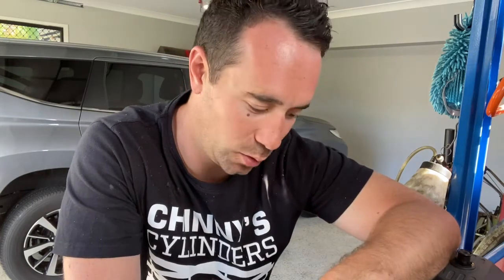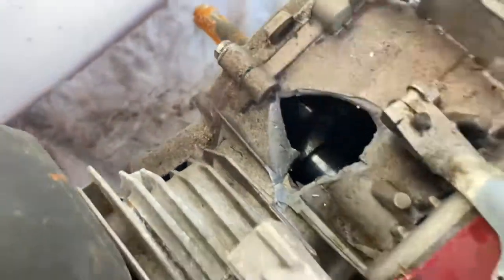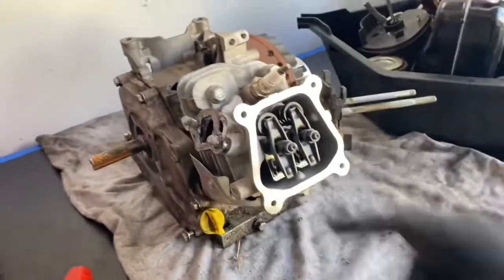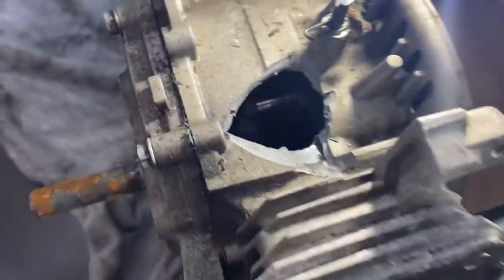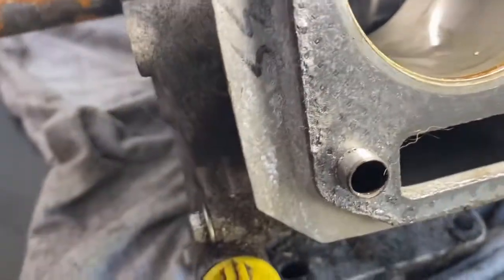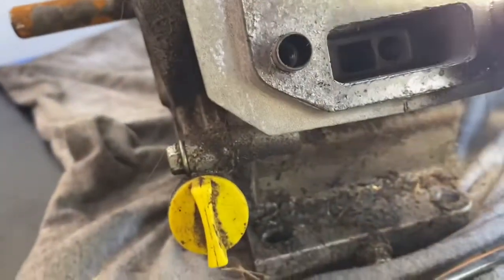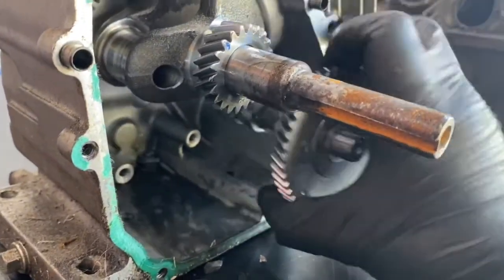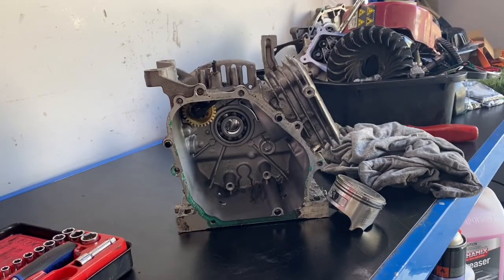Briggs and Stratton engine strip. What went crack!!!!! Cylinder Mower Engine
In todays video we dissect an engine to see what went bang!